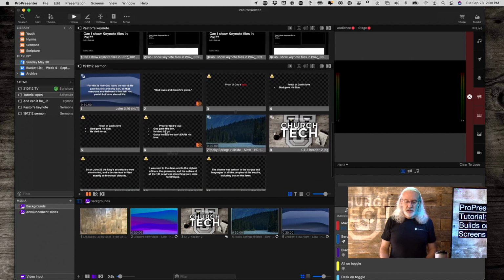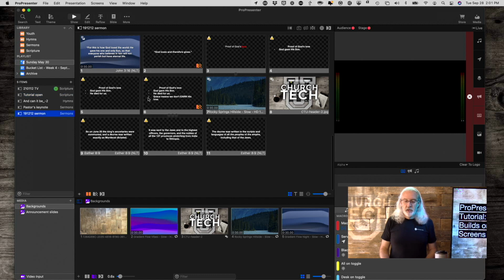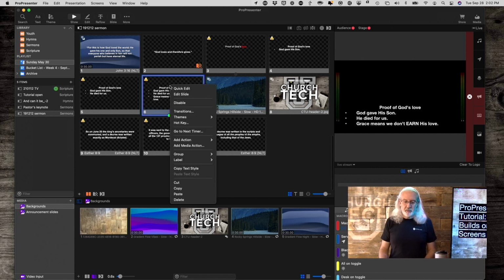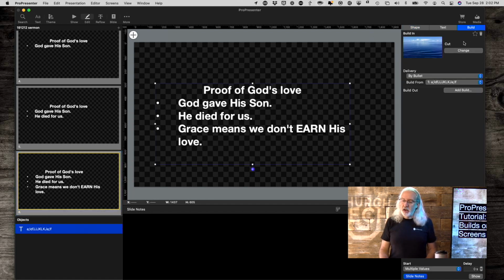ProPresenter 7.7 tutorial: Builds on all screens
Continuing on my series about Pro7.7, today, I'm talking about how builds carry over from the main display to the secondary ones.  Want to learn more?  Click above.